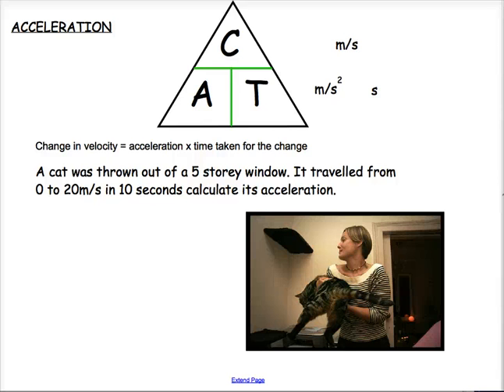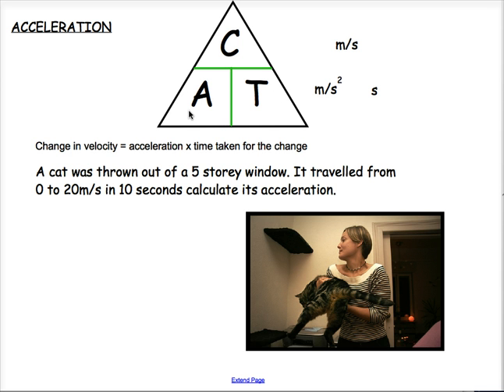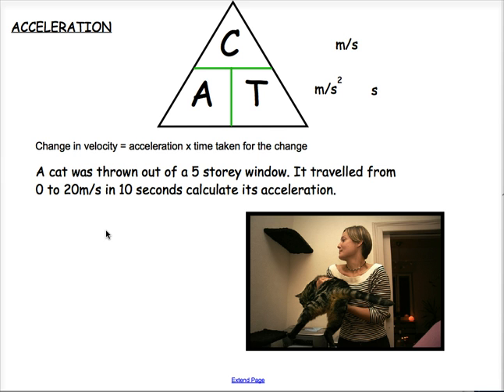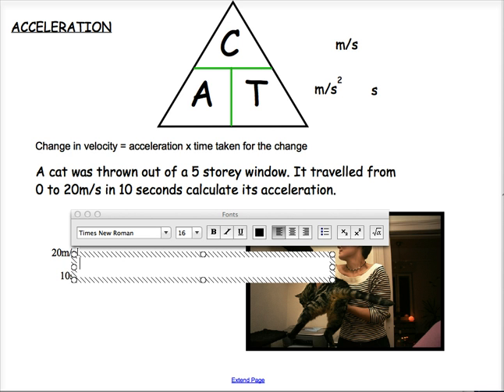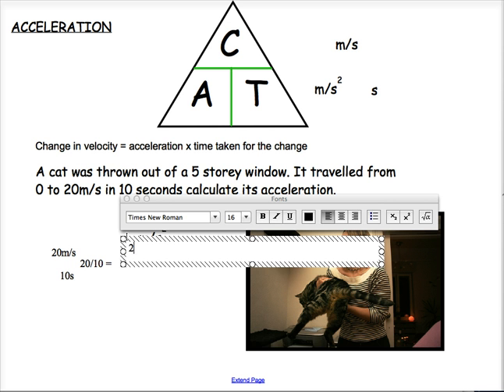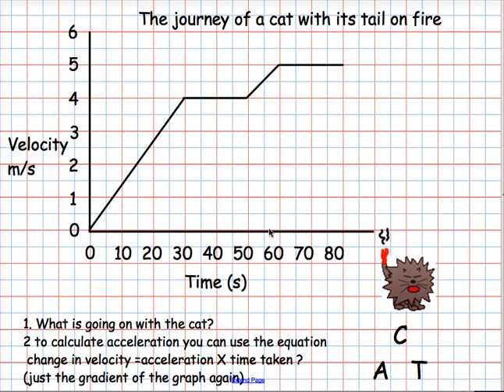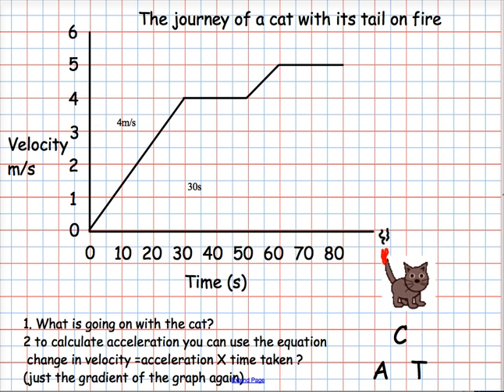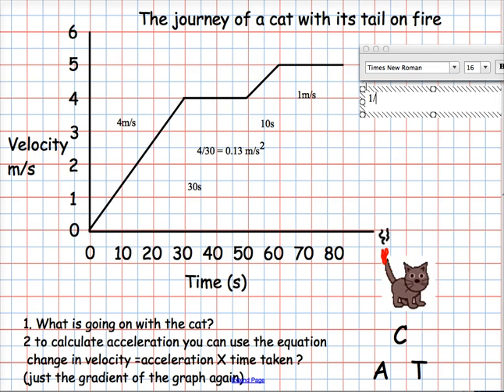Matravers science revision Acceleration equation and some higher tier (p4) by Miss Denham